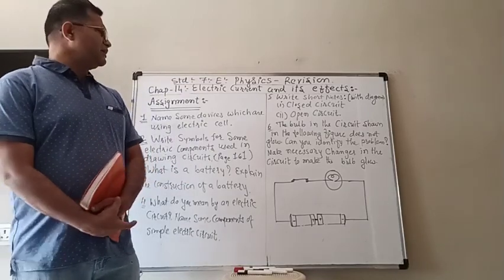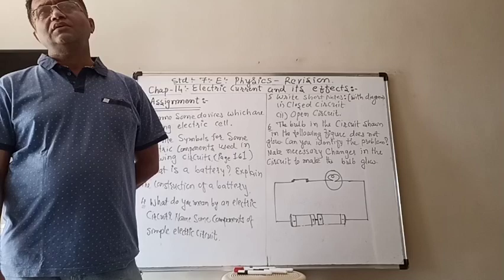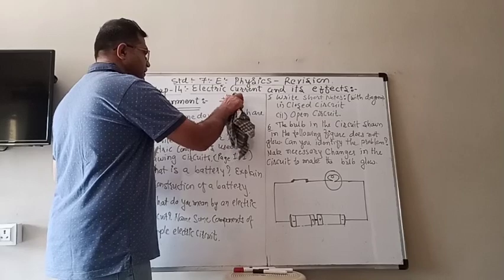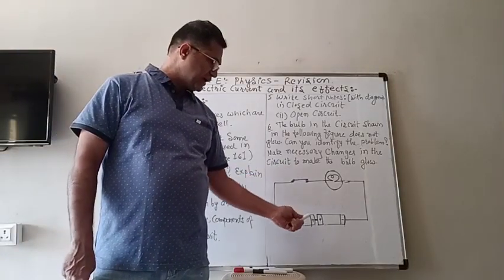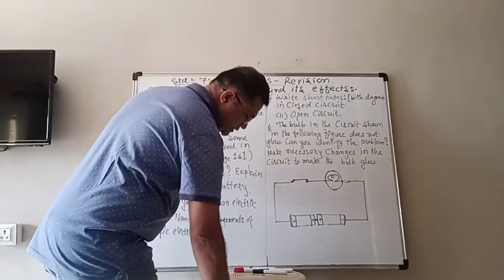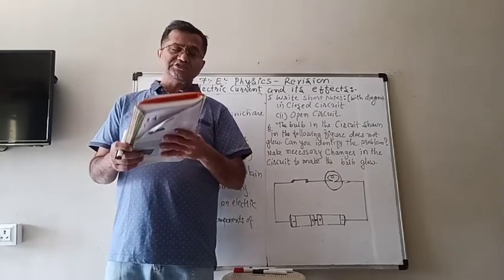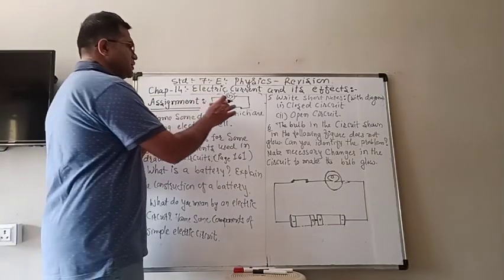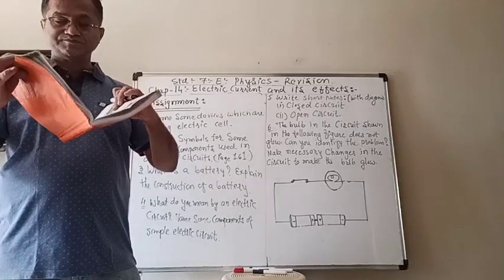STD 7-E PHYSICS REVISION CHAP-14(VIDEO-1)